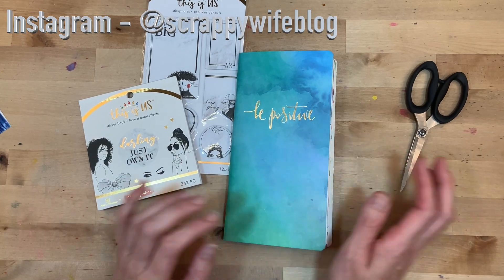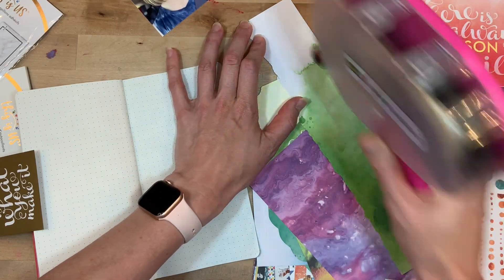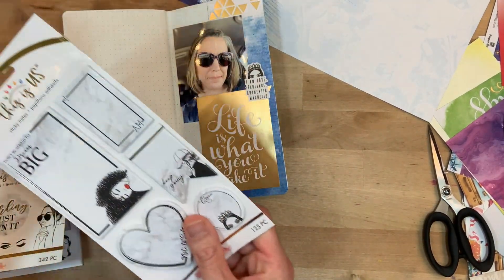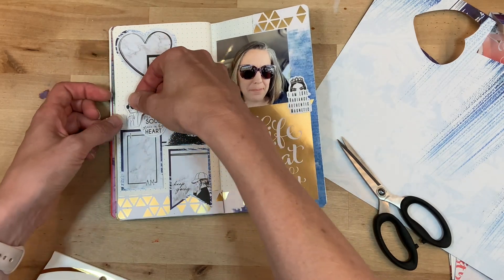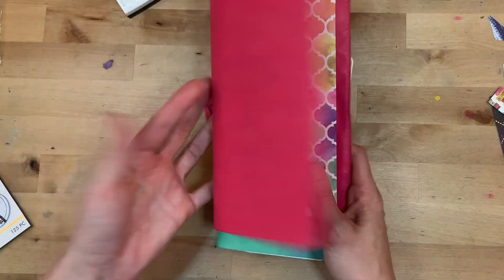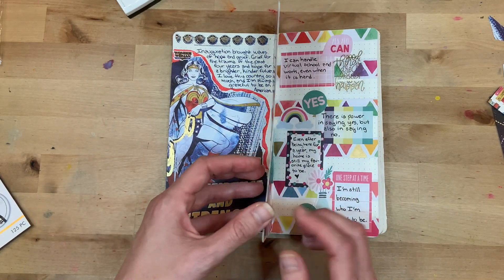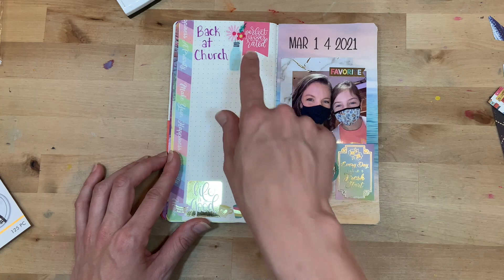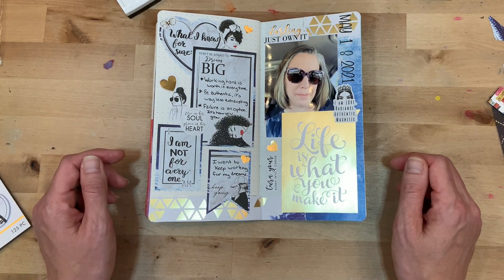This is Me || Traveler's Notebook Process || Flip-Through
I took a tip from many of my subscribers and took a break from the "This is Me" project that I've been working on, and that was the right decision! In this video, I am demonstrating an easy memory keeping process and then finishing up with a flip-through of the final project. All the supplies are listed below!

The majority of the supplies in this project are from Paper House productions!